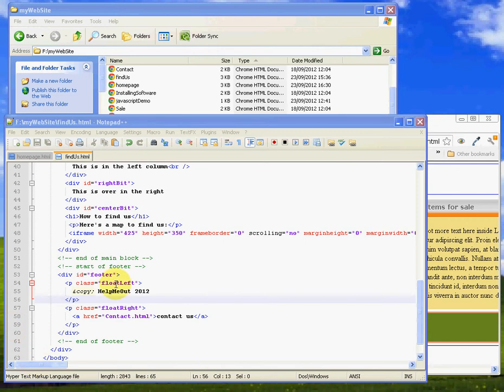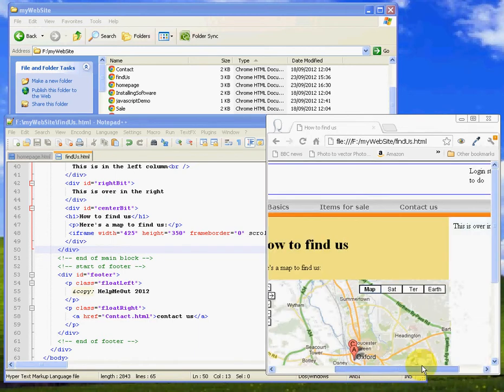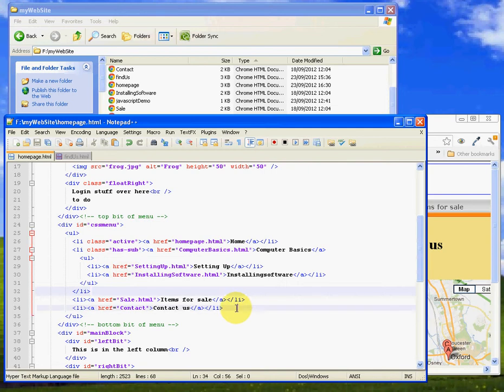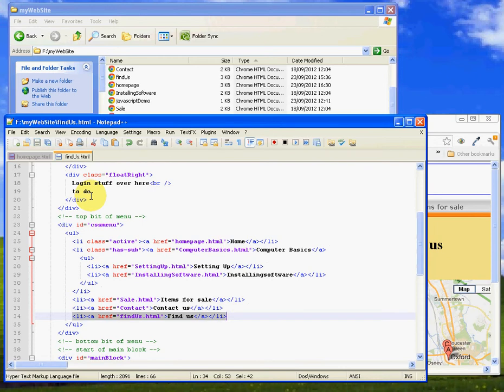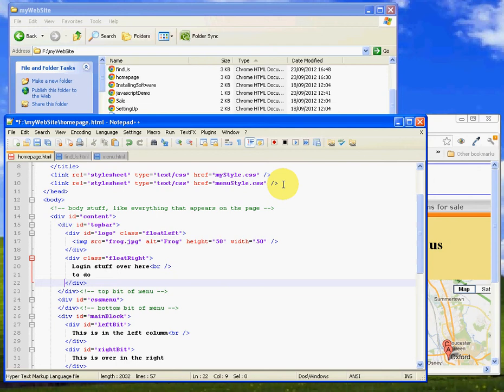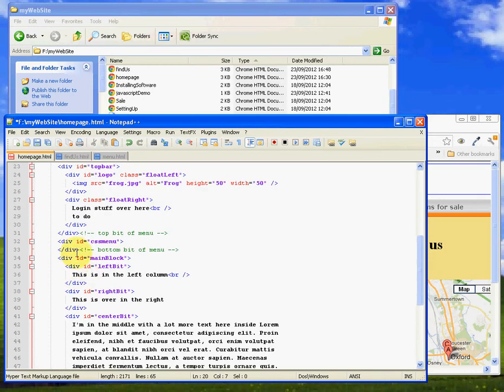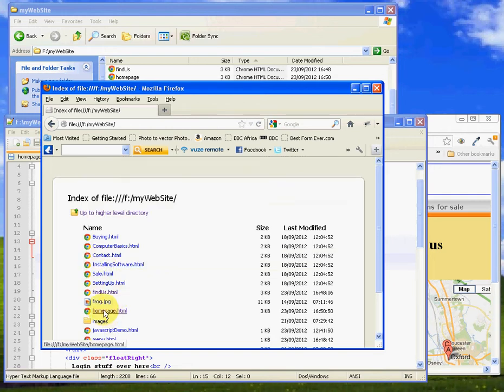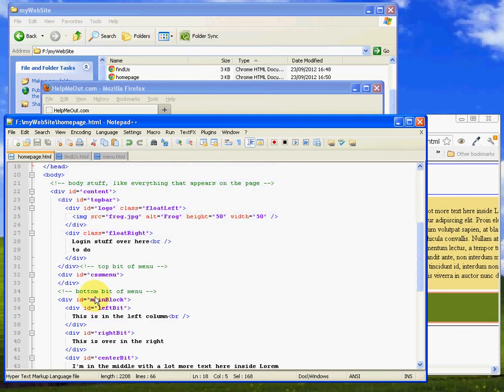jquery menu injection